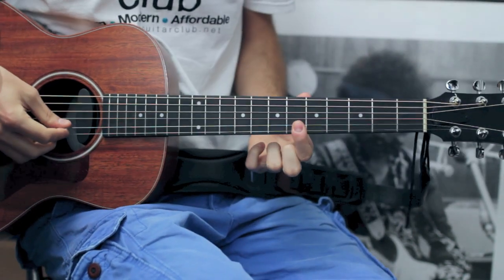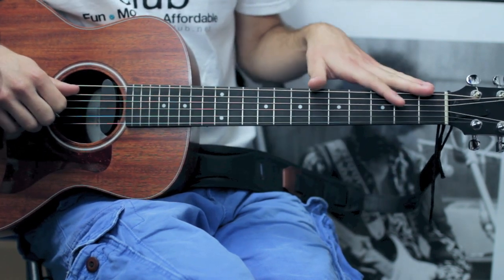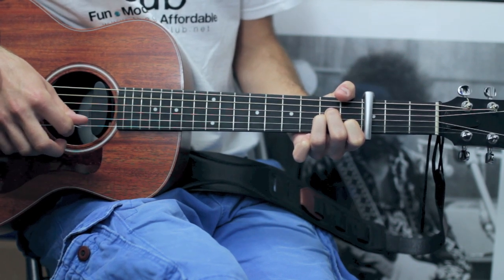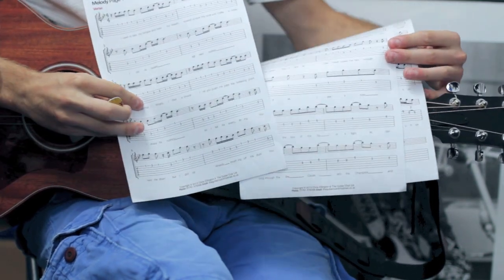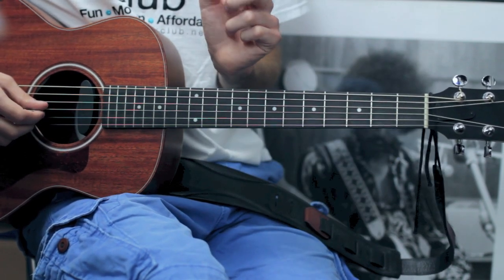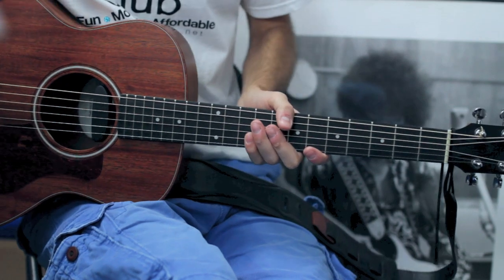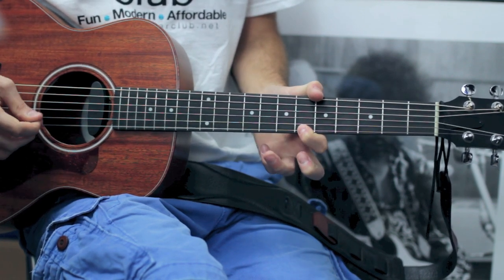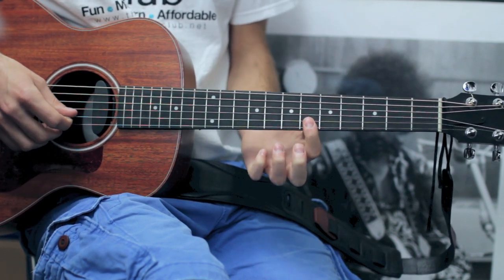► Roar - Katy Perry - Guitar Lesson (Chords + Melody) ✎ FREE TAB